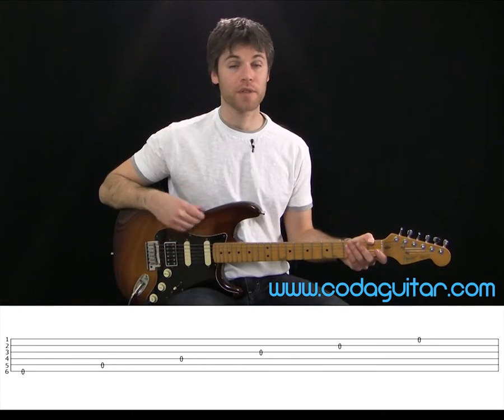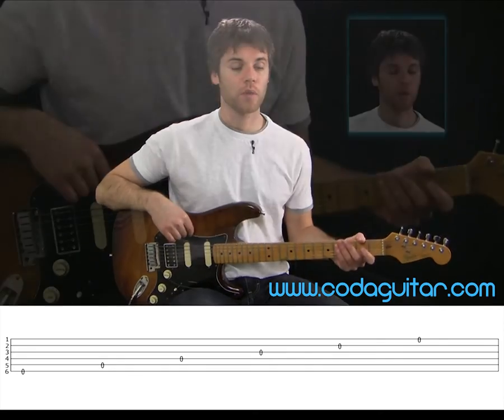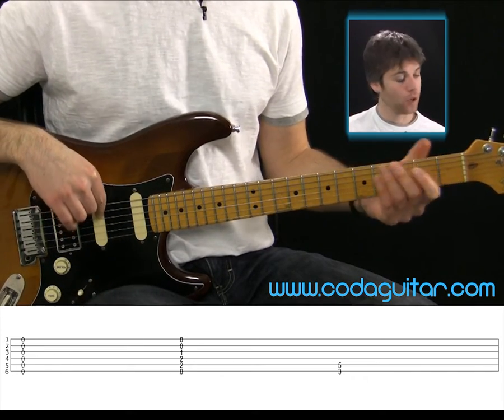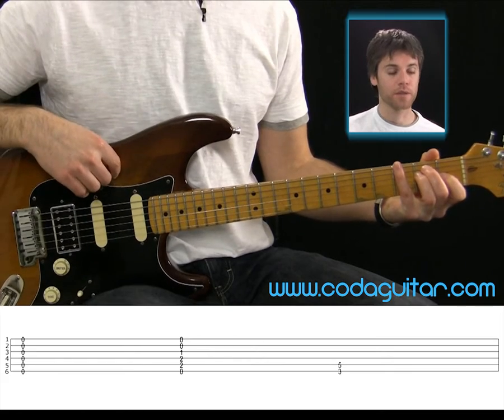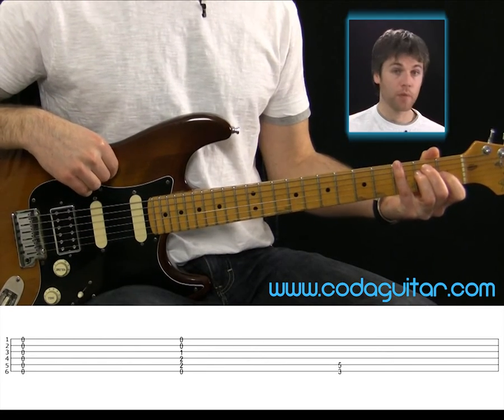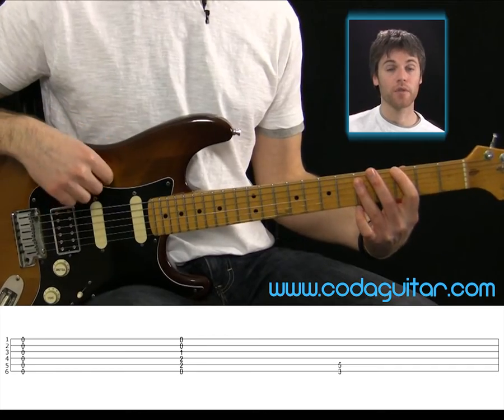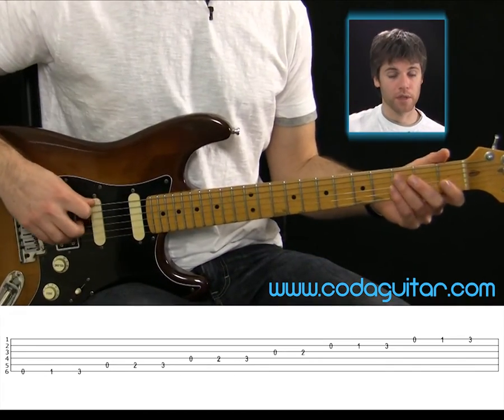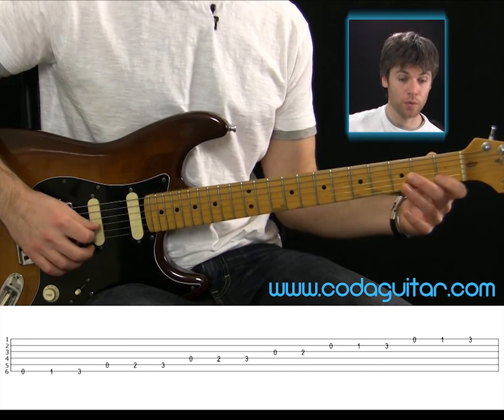How To Read Guitar Tablature (Guitar Tab)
How to read music for the guitar. You can view this lesson in full along with over 6 hours of completely free video guitar lessons in a range of playing styles.